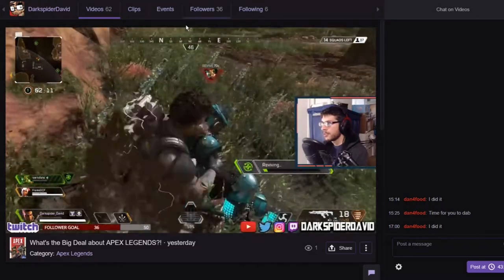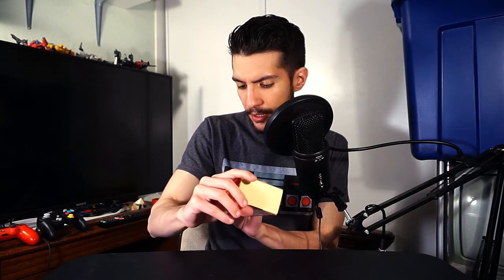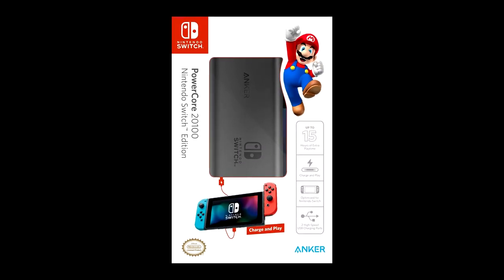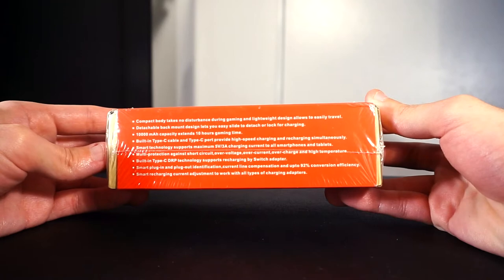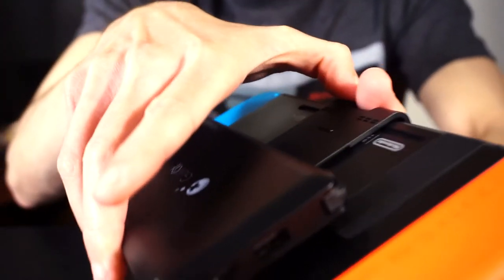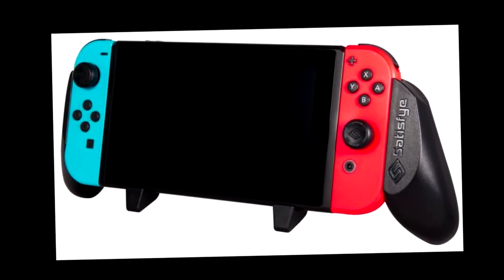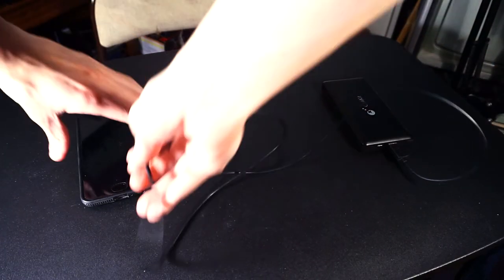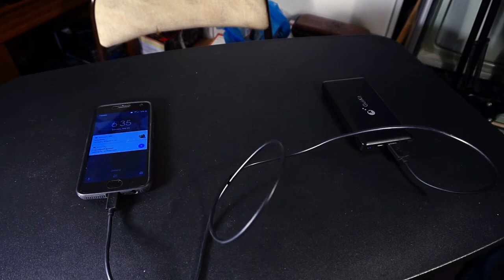Gulikit Power Bank for Nintendo Switch REVIEW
Being seeing this bad boy pop up across Youtube and Amazon as a recommended accessory for the Switch, but being able to mount it onto a Switch? Can it be possible?

Gulikit Power Bank